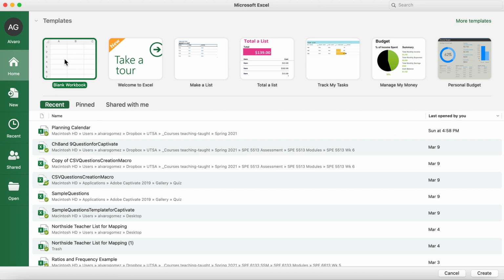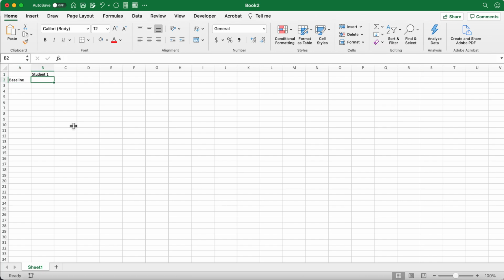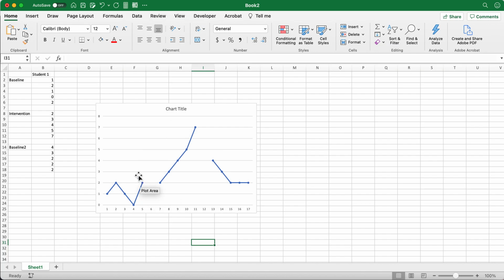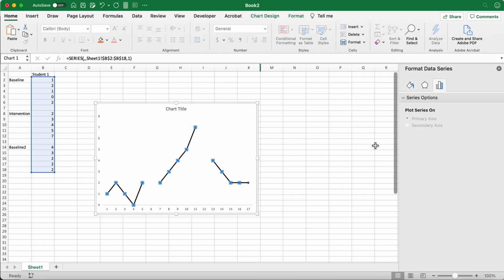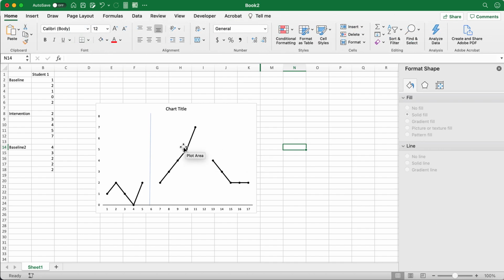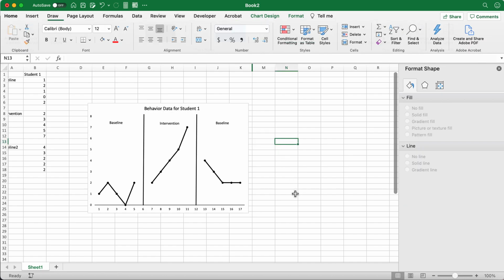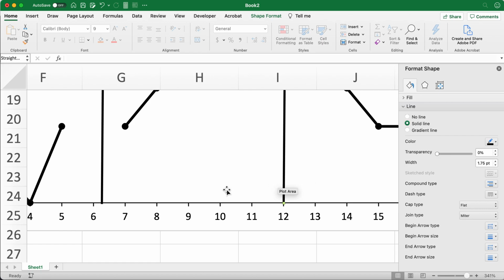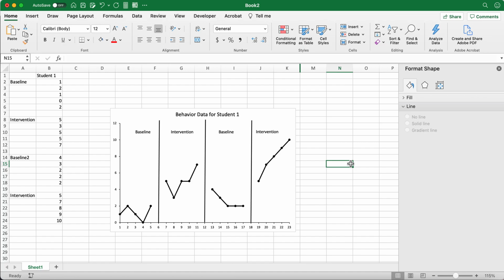Simple Line Graph with Excel